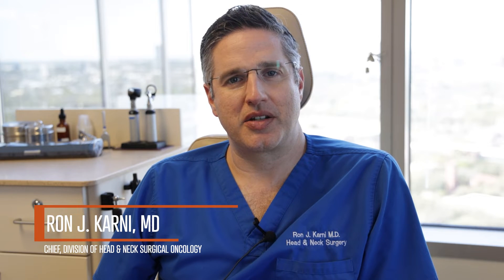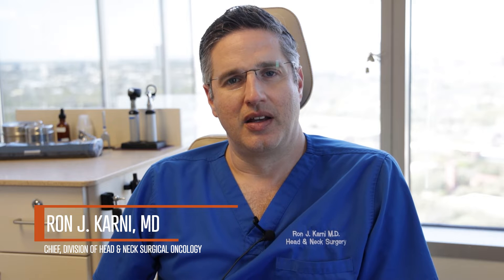Thyroid Nodules - Diagnosis, Treatment, & More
Dr. Ron Karni, Chief of the Division of Head and Neck Surgical Oncology at McGovern Medical School at UTHealth Houston discusses Thyroid Nodules. Learn how they are detected and what treatment options are available in this deep dive into everything you need to know about this surprisingly common condition.

Please remember to consult a physician if you have any questions or concerns.